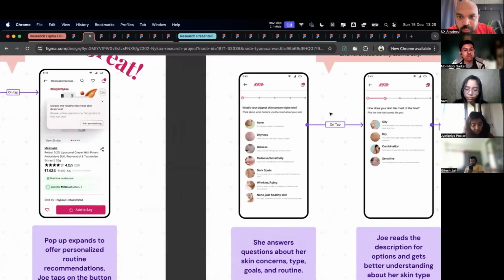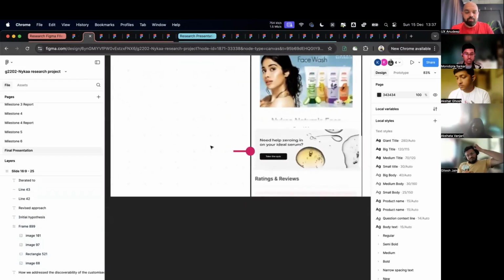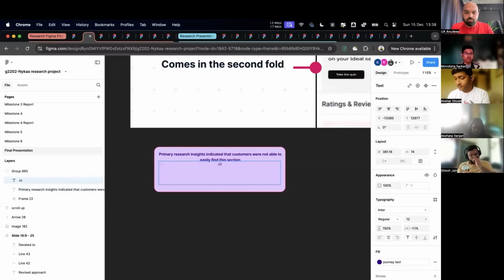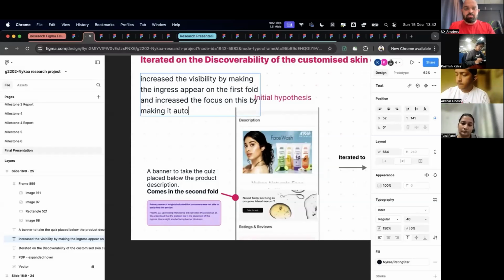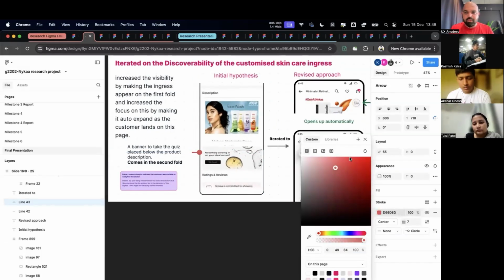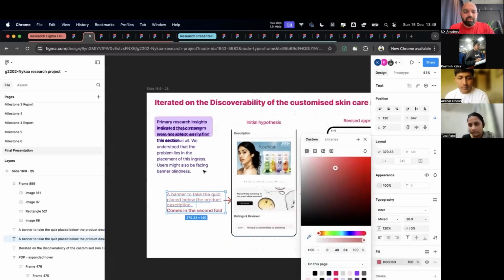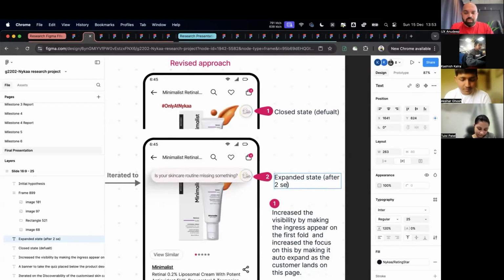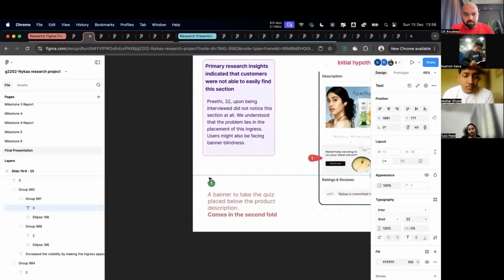UX Case study should presented with your thinking using this way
Are you trying to switch to uxdesign and looking for UX mentorship from UX Anudeep?

In this episode, we dive into the essential techniques for improving slide design and presentation. The presenter offers valuable feedback on making content clearly visible and redesigns a slide to enhance focus and understanding. Key insights include the importance of user research, design iterations, and strategically placing elements to increase visibility and user engagement. This informative session showcases how smart design decisions can transform a presentation and effectively communicate your message.

00:00 Introduction and Initial Feedback
00:10 Redesigning the Slide
02:26 Explaining the Feature
03:02 User Insights and Adjustments
04:40 Designing for Focus
05:56 Revised Approach and Solutions
08:03 Final Adjustments and Conclusion